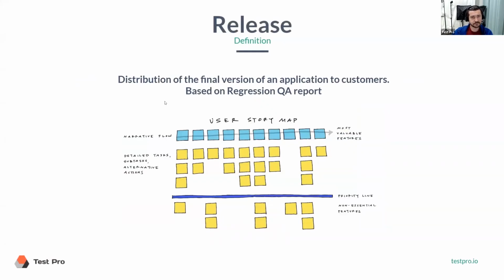What is Release?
What is Release? by Denis Platonov, Co-founder of Test Pro